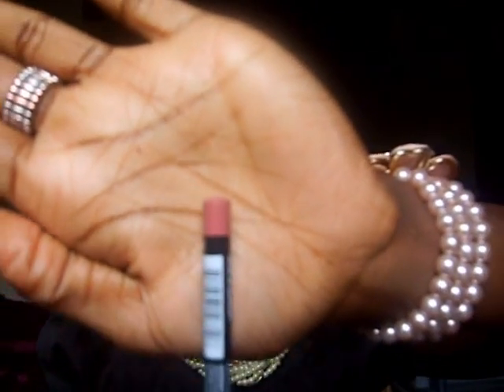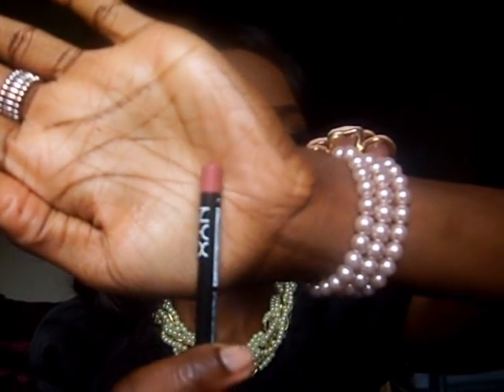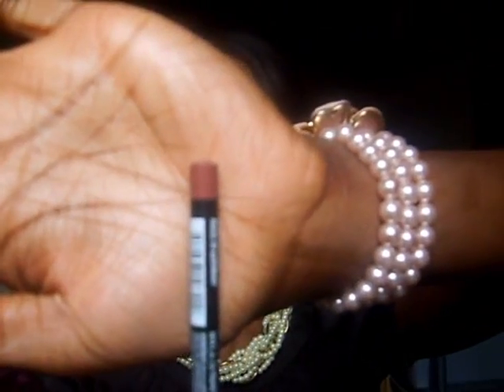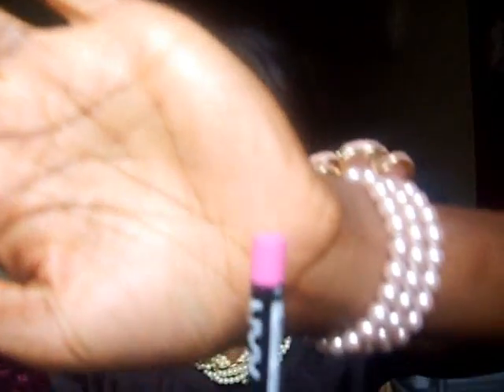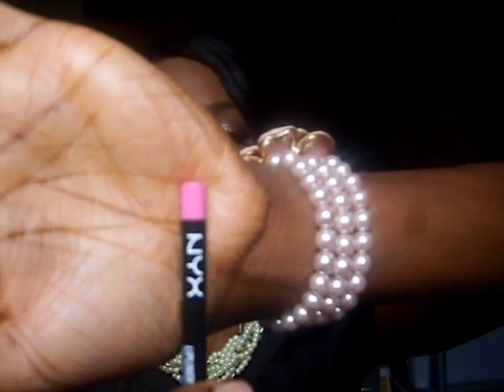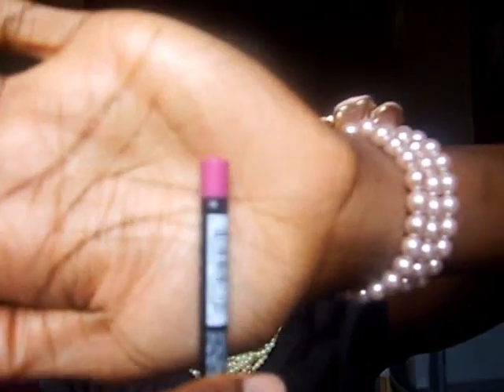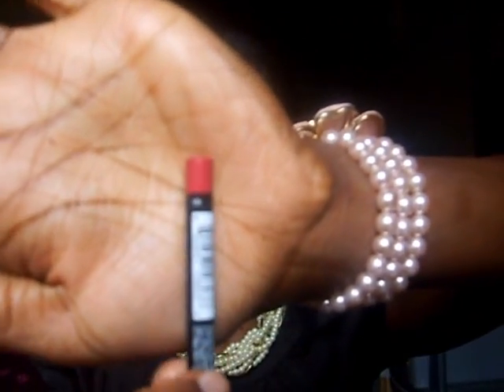NYX Slim Lip Pencils Review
*Colours Mentioned*

Natural
Coffee
Dolly Pink
Purple Rain
Burgundy

Check out their facebook page and 'Like' as they are doing a 'facebook freebie' on the 25th of January only...click for more details

Please note these products were sent for review purposes, opinions expressed in this video are my own and 100% honest.

pls don't forget to put 'beautybyjj youtube channel' in the 'how did u hear about us' section. Thank You